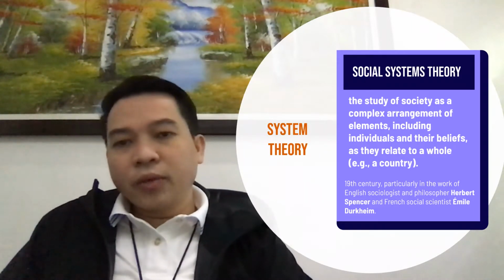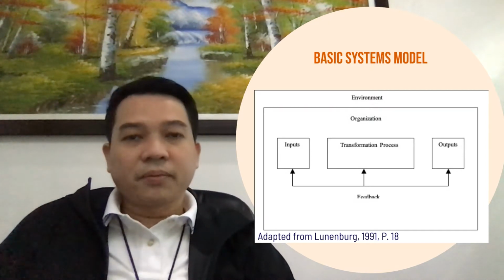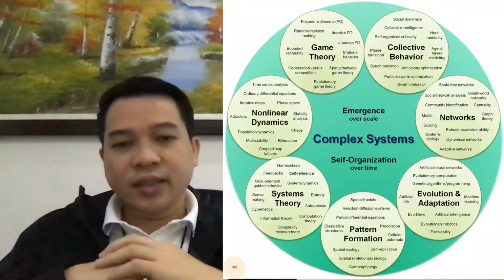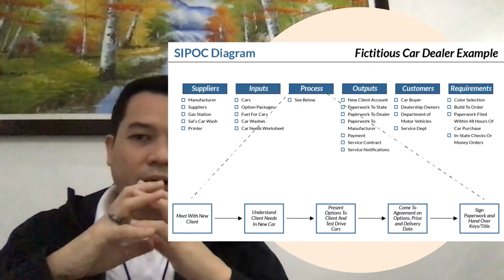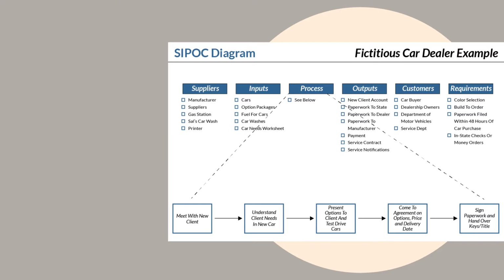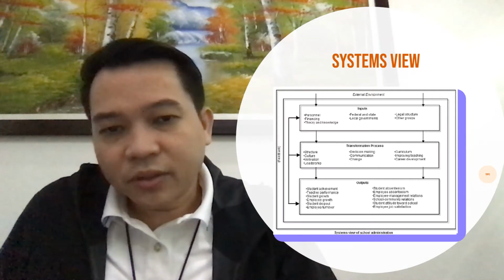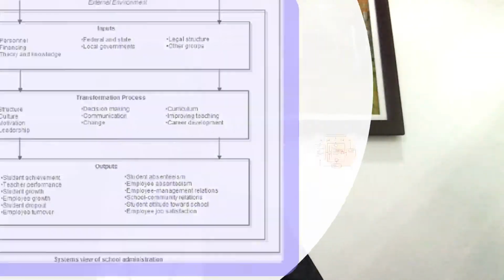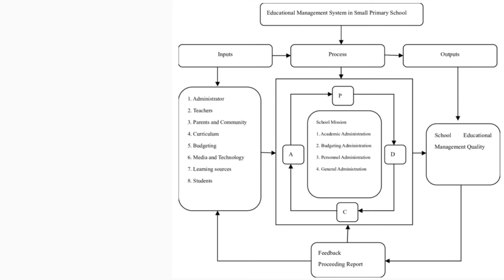Systems Analysis: Module 2 Approaches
Module 2 Approaches to Systems Analysis